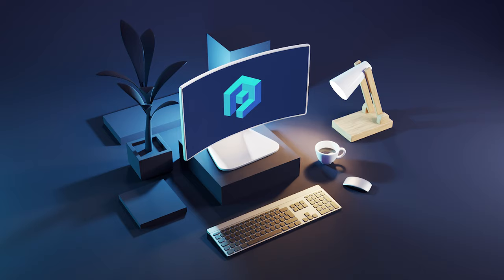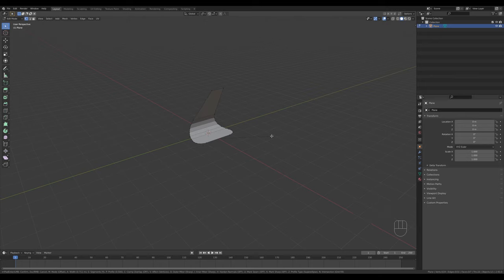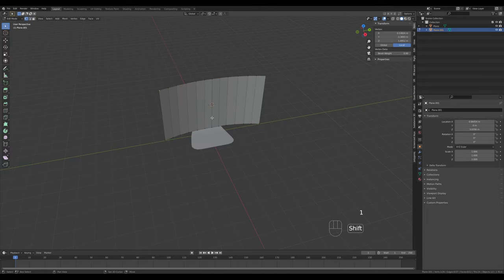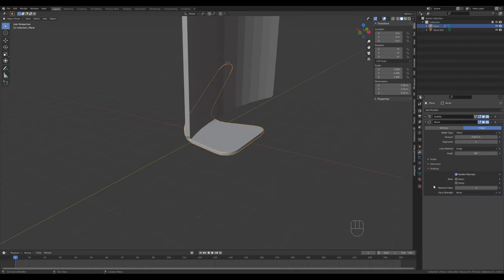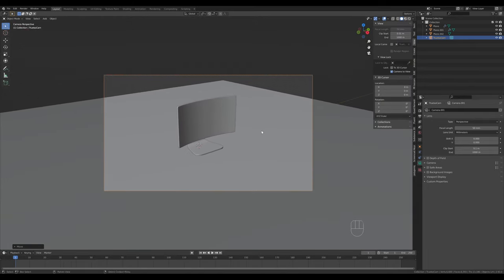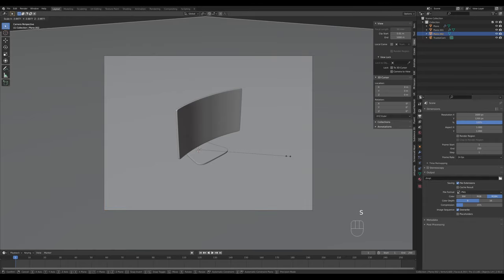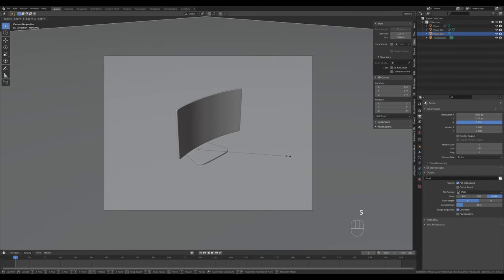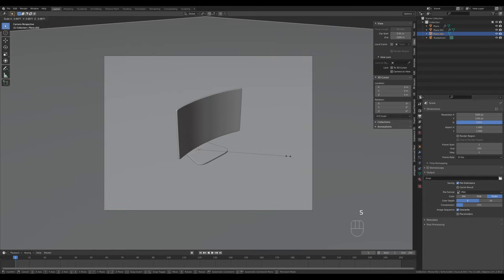Computer Screen Tutorial with Texture in Blender | Polygon Runway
Let's use Blender's mesh tools and few modifiers to quickly prototype a PC screen with mapped screen texture in Blender 2.93